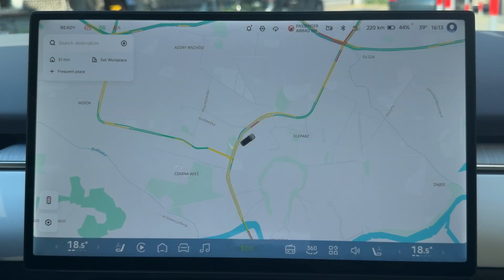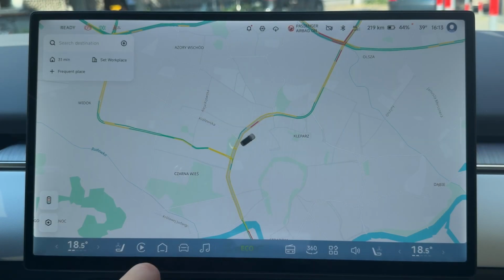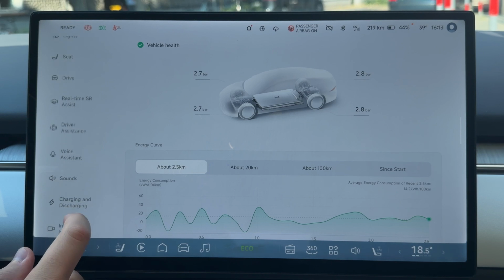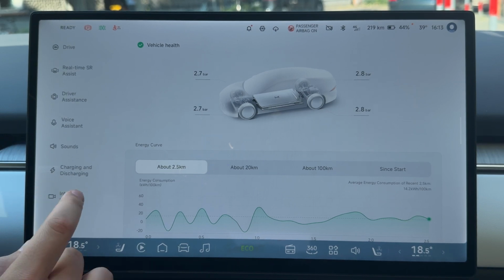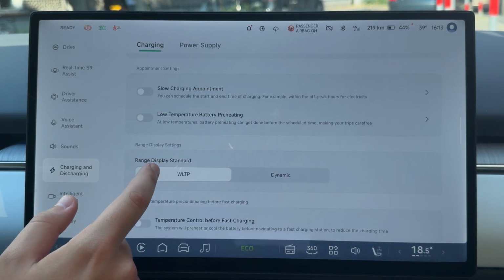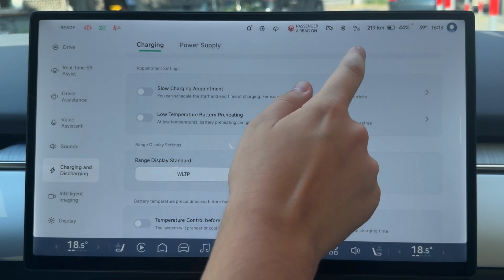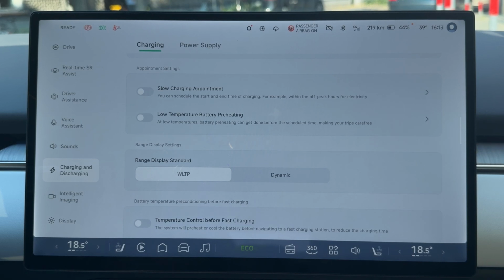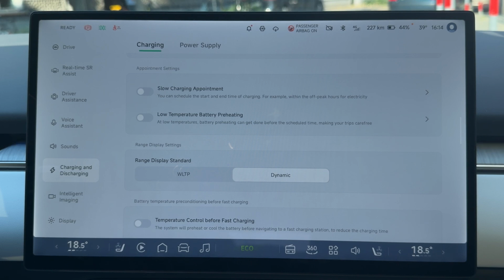XPeng Car – How to change range display standard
Want to see how your range estimate changes on an XPeng vehicle? I show you how to switch the range display standard between WLTP and dynamic modes under Vehicle Settings → Charging and Discharging → Range Display Settings. You'll find that the fixed WLTP value shows 219 kilometers in my example, while Dynamic mode displays 227 kilometers by adjusting to current driving conditions. The choice depends entirely on whether you prefer a consistent estimate or a variable one that typically shows more range.

How to change range display standard on XPeng vehicle?
How to switch between WLTP and dynamic range on XPeng Car?
Where is Range Display Settings in XPeng vehicle?

0:00 Intro - changing the range display standard on XPeng vehicles
0:09 Go to Vehicle Settings → Charging menu
0:23 View current Range Display Standard (WLTP)
0:36 Switch to Dynamic range display mode
0:53 Comparison: Fixed WLTP vs Dynamic range values
1:05 Outro - like, subscribe and comment
1:23 Outro